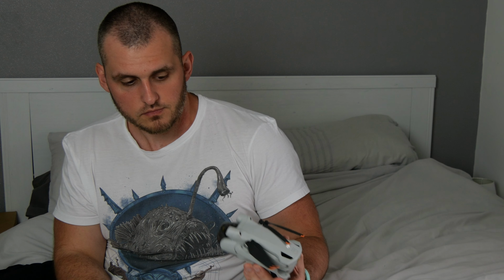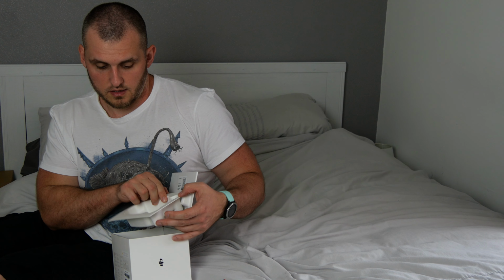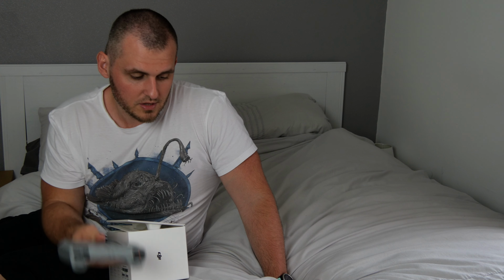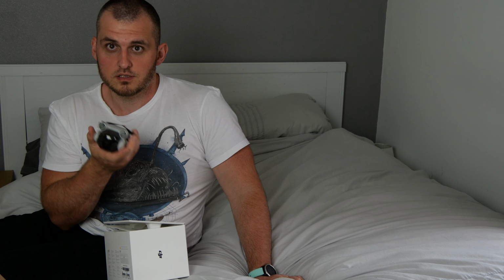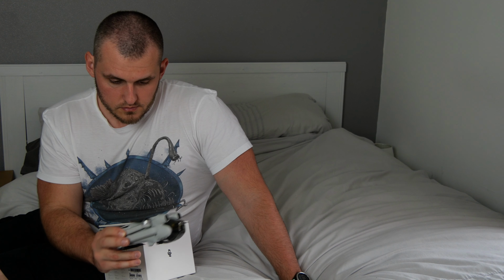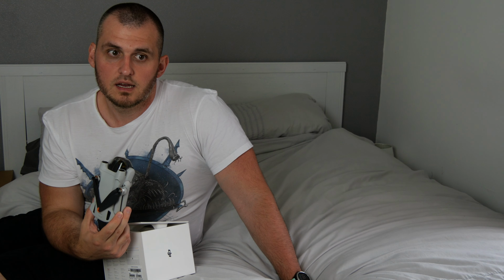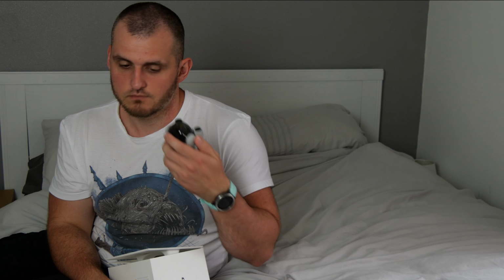Got me a new drone! DJI Mini 3 Pro